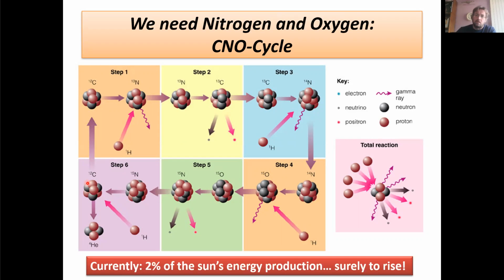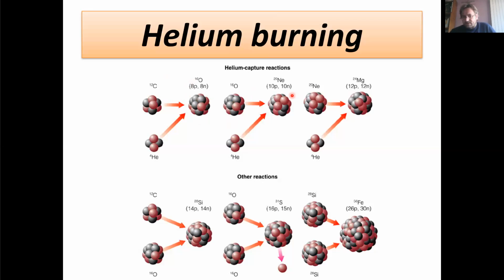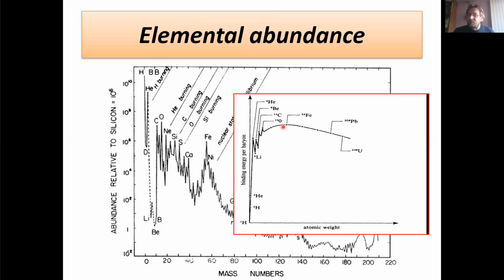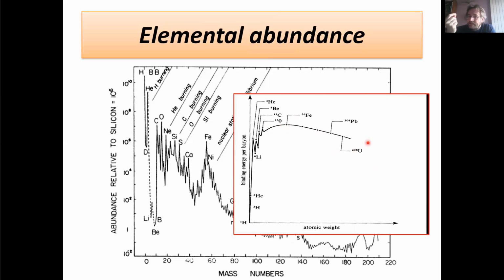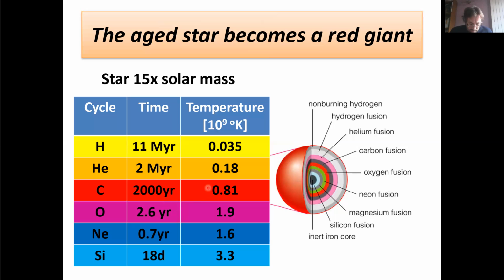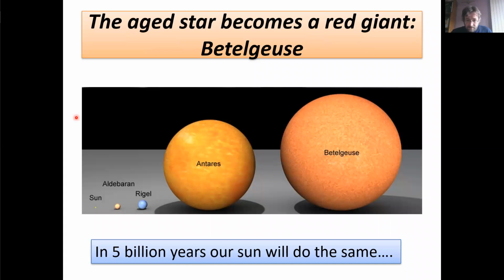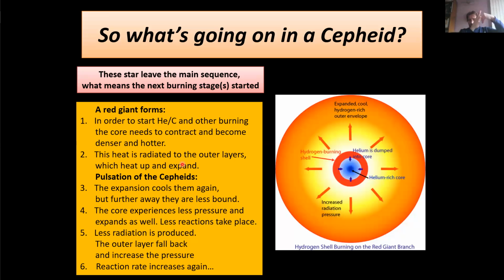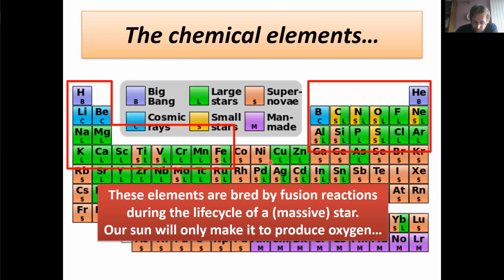IntroAstro Lecture7 Part3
Helium burning, Carbon burning, end of fusion processed and built up of an Iron/Nickel core